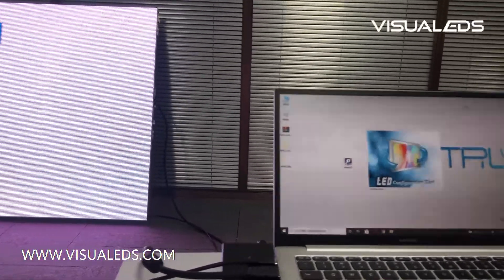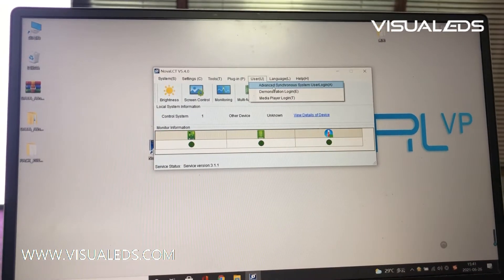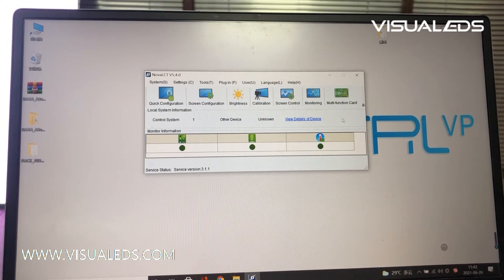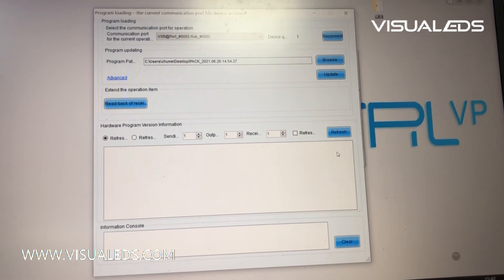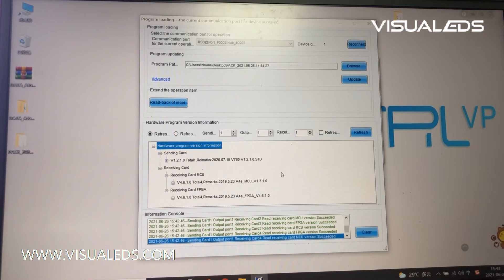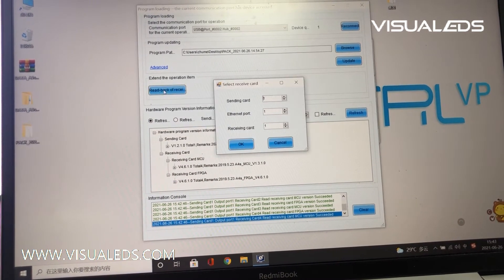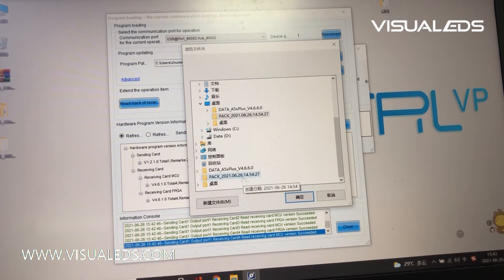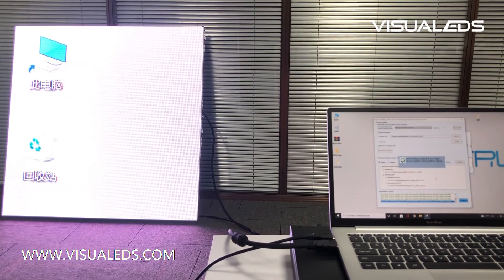NovaLCT5.4.0 firmware program view and upgrade for Novastar LED Receiving card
If you want to learn more information of LED display video processor ， please kindly click the below link for details.